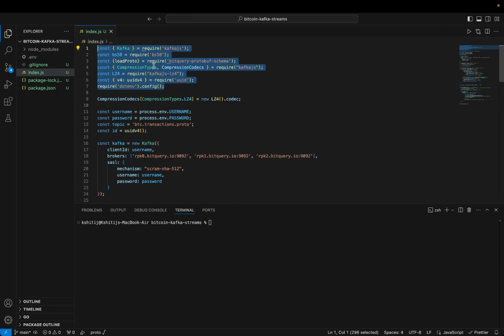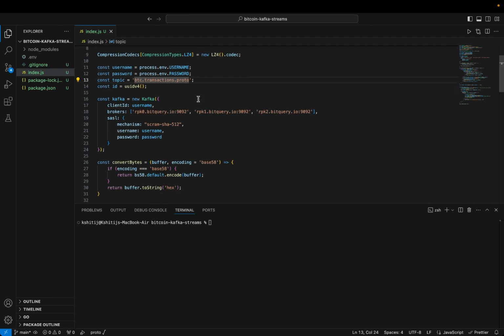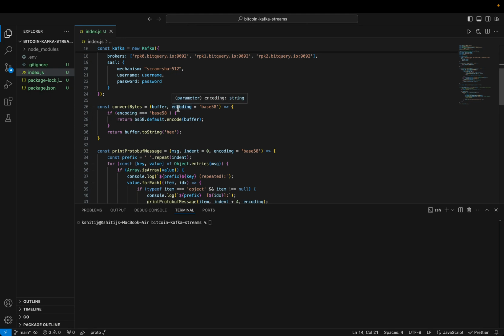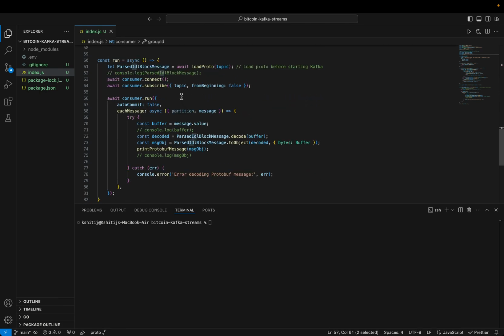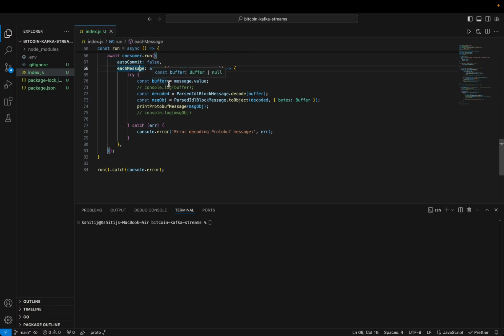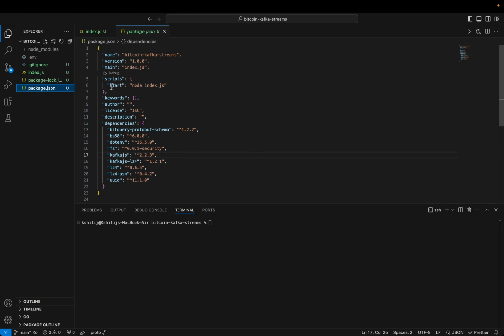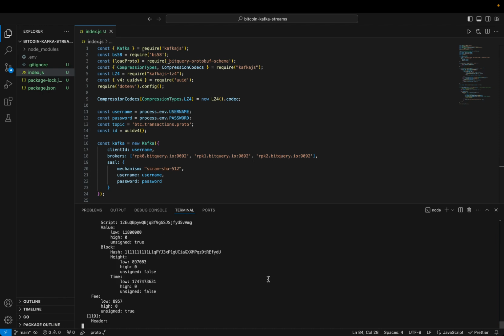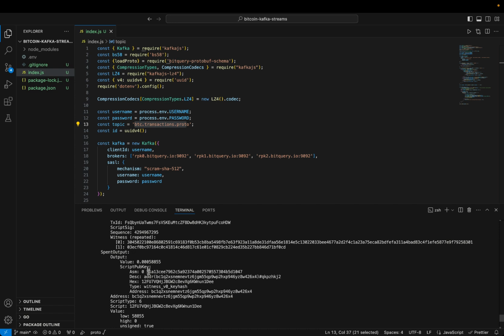Bitcoin Streams JS Tutorial - Get Real-time Bitcoin Data via Kafka